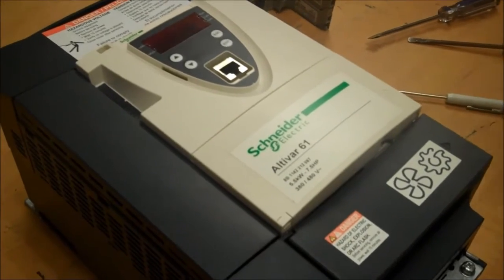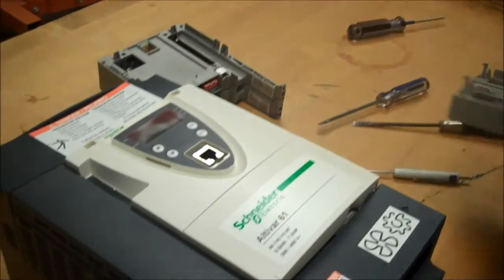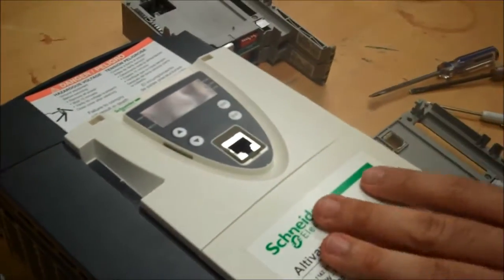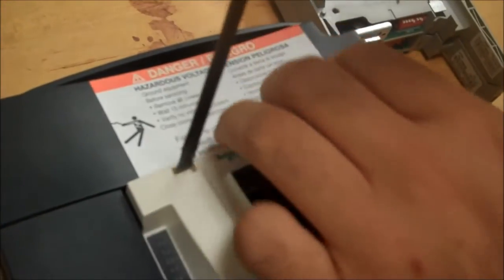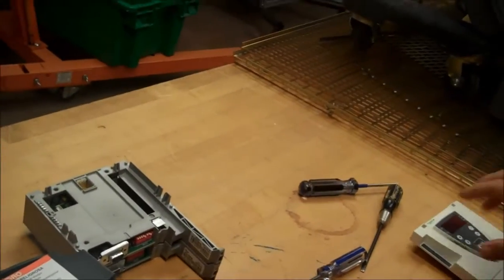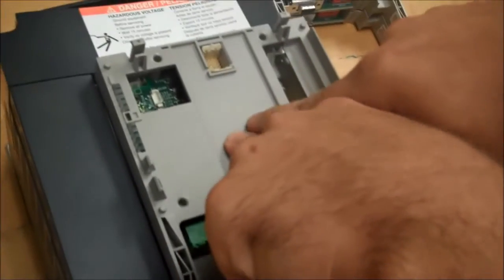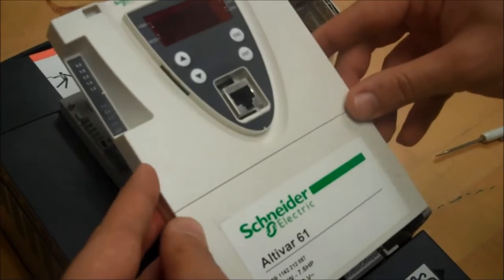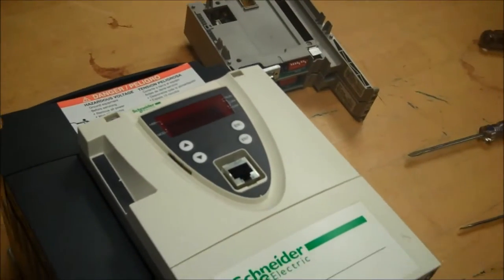Installing an Option Card into ATV61 or ATV71 Drives | Schneider Electric Support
Tutorial for installing option cards into Altivar 61 or 71 series drives.